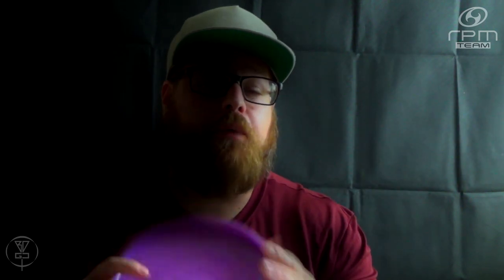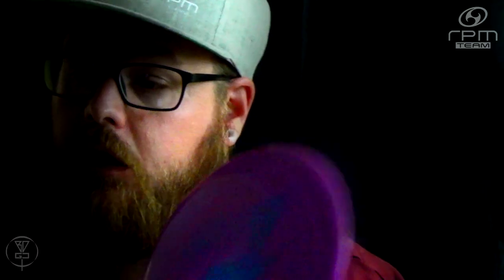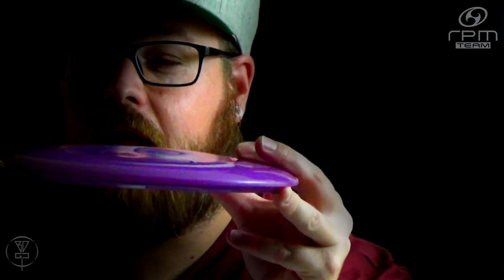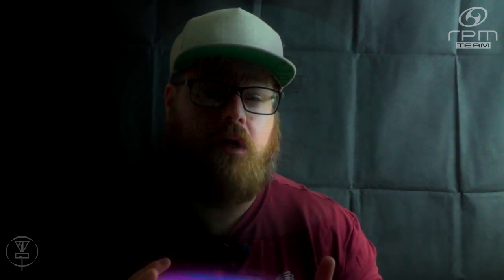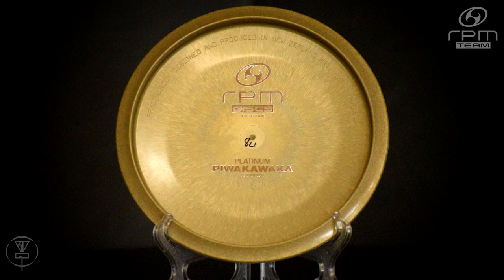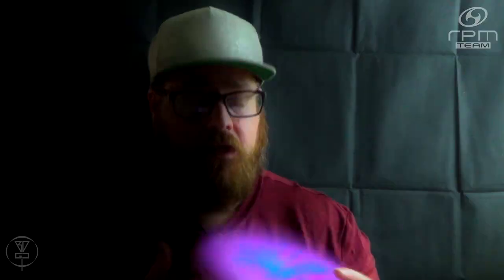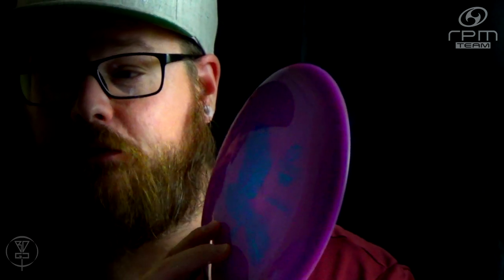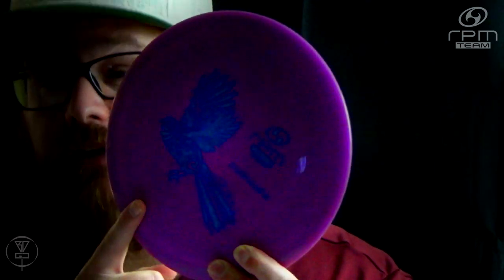RPM Discs: Piwakawaka | Deep Dive Disc Breakdown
In this video Josh Baysinger of BDGC and the RPM Tribe Team does a quick disc breakdown on the RPM Discs Piwakawaka explaining the older and newer runs of this disc. Get yourself an RPM Discs Piwakawaka here:

- Frank Reynolds
- Thorsten Scheel
- Jonathan Pickle
- Rob Price
- James Justice
- Josh Delp
- Micah Milam